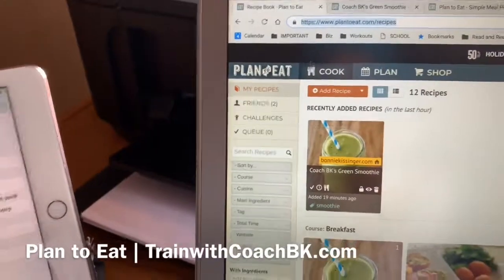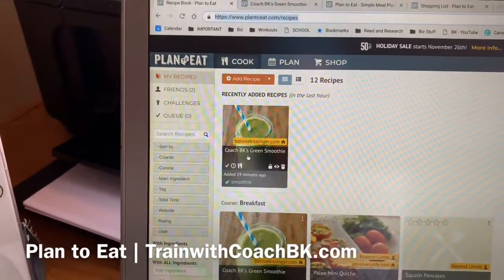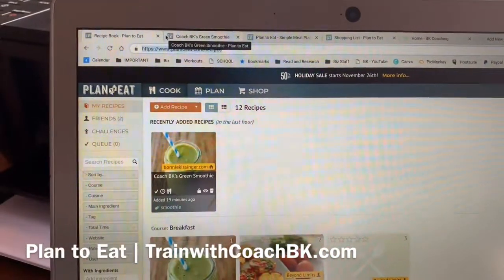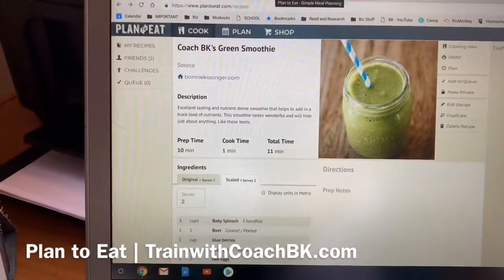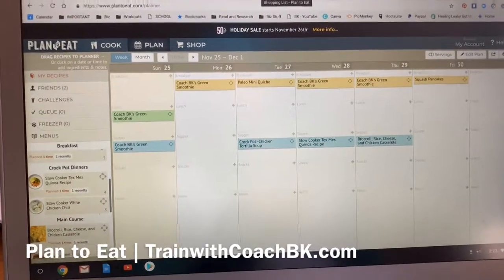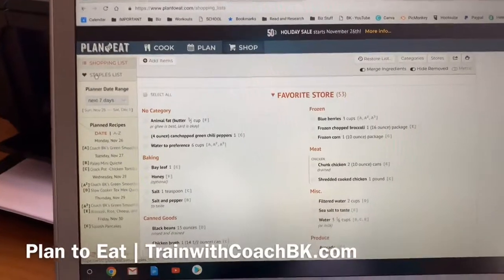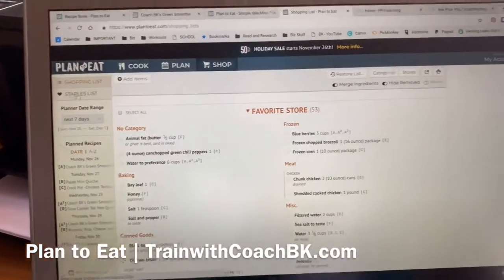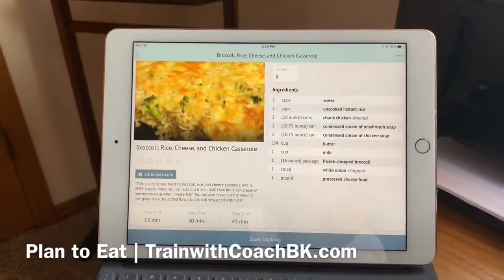Meal Plan Prep and Shop with Plan to Eat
Coach BK gives a brief “get this awesome tool now” tutorial on how the app/tool will help you rock out your eating, fueling and nutrition goals.